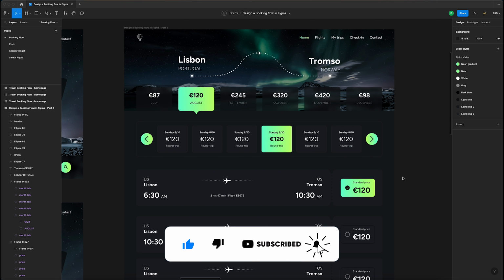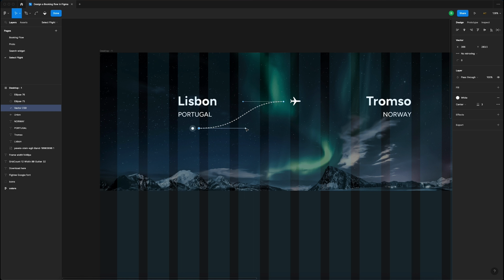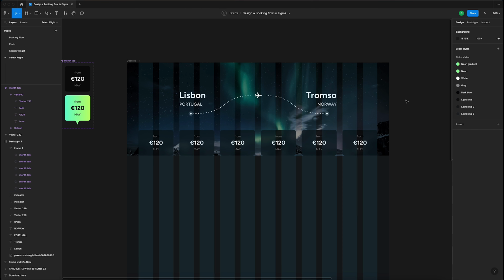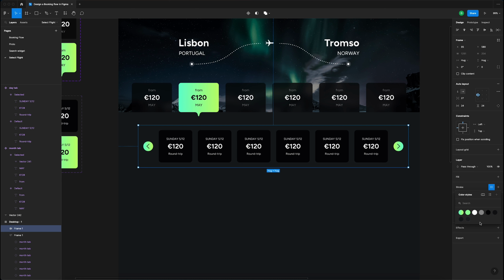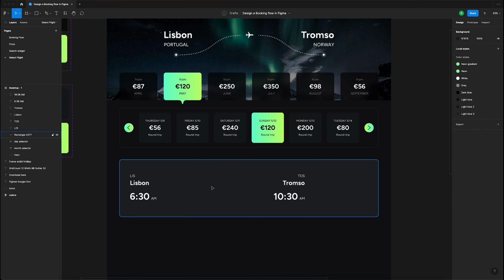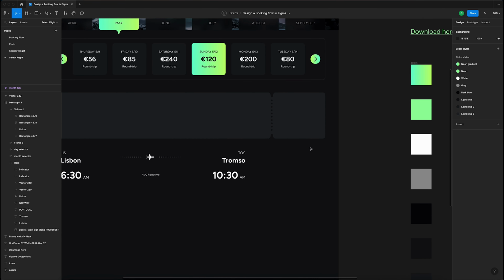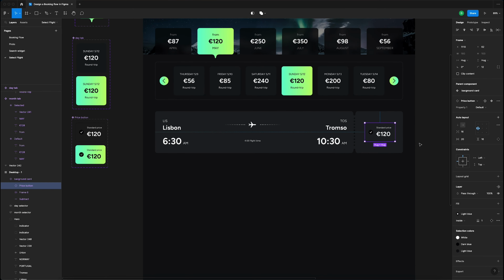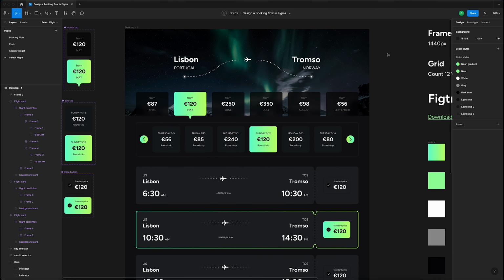Figma Tutorial: Design a Travel Booking Flow - Part 3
In this Figma tutorial, we are going to design a select flight page. This is part 3 of a Booking flow course. Check out the previous parts below.

My UI Kits on UI8